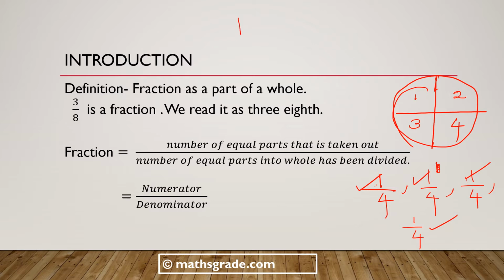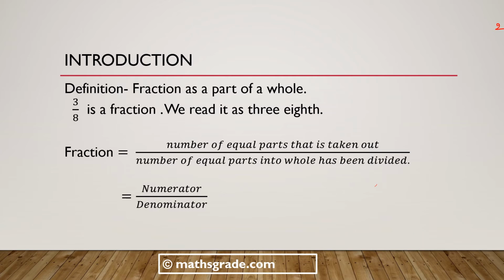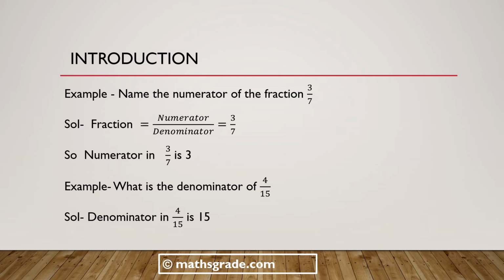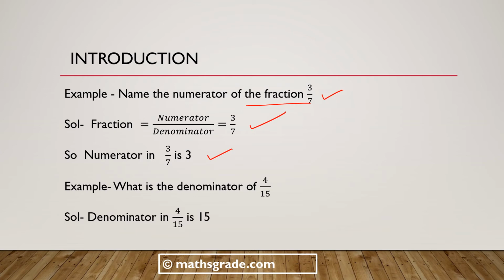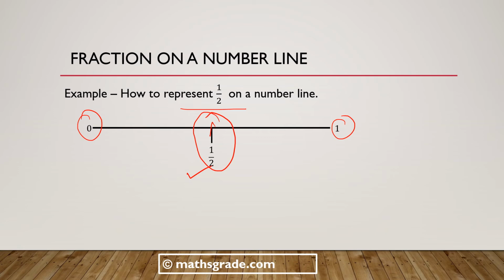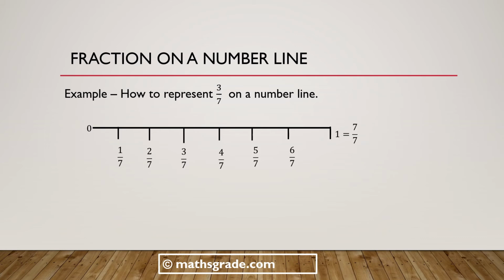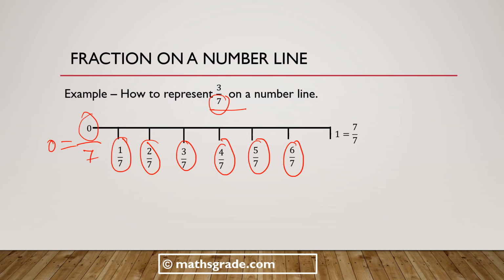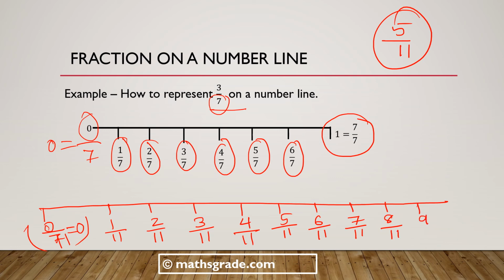FRACTION ON NUMBER LINE| NCERT MATHS SOLUTION |NEW LEARNING COMPOSITE MATHS| MATHS GRADE MAMTA MUND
FRACTION ON NUMBER LINE| NCERT MATHS SOLUTION |NEW LEARNING COMPOSITE MATHEMATICS SOLUTIONS | MATHS GRADE | MAMTA MUND
please JOIN my FB Group

timestamp:-
00:00 - What we will learn
00:58 - Question 3 a) - b)
05: 22- Questions 4 a) - b)
09: 29 - Question 5 a) - d)
18: 36 - Question 6 i) - ii)

Here I  teach ABOUT WHAT IS FRACTIONS AND HOW TO REPRESENT FRACTION ON NUMBER LINE IN A EASY AND SIMPLE WAY STEP BY STEP.

1. YOUR MATHS FEAR WILL BE REMOVED FROM YOUR MIND.

2. YOU WILL SOLVE MATHS PROBLEMS VERY FAST.

3. YOU WILL SCORE THE HIGHEST MARKS IN MATHS.

4. I WILL TEACH MATHS USING A SIMPLE AND EASY VEDIC MATHS WAY FOR THAT YOU CAN SOLVE MATHS MENTALLY WITHIN FEW SECONDS.